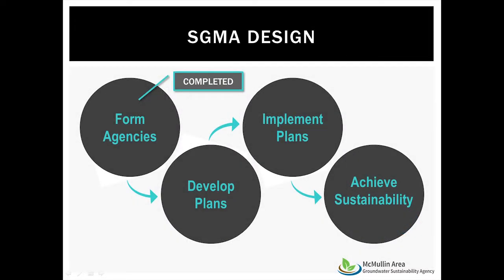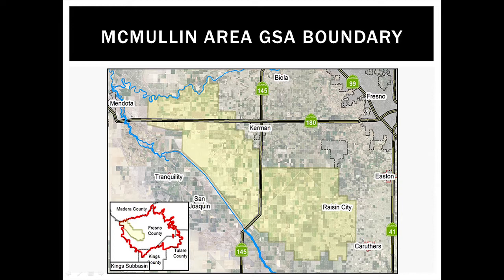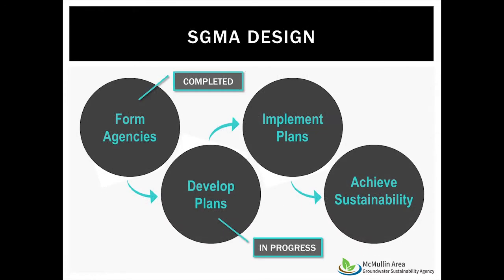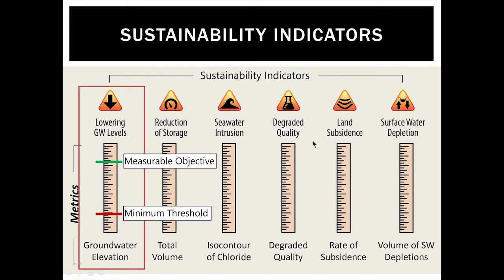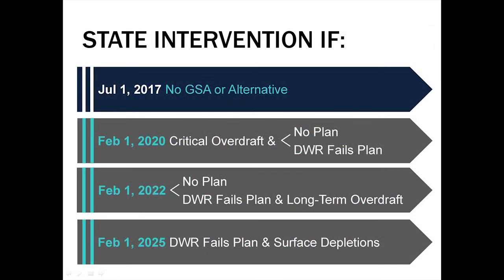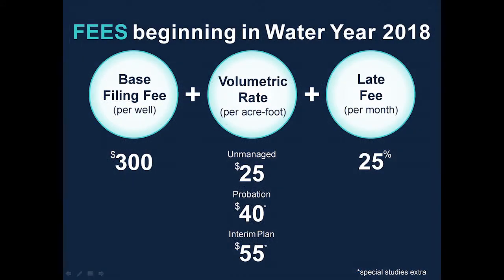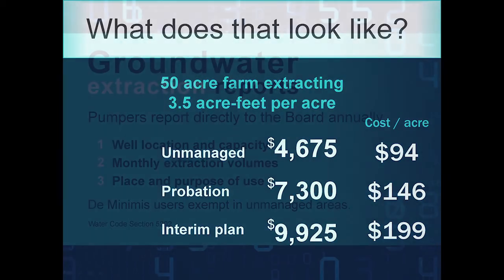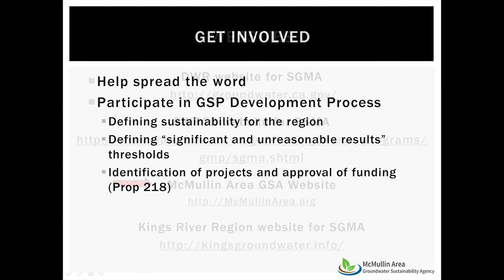McMullin Area Landowner Meetings June 2017